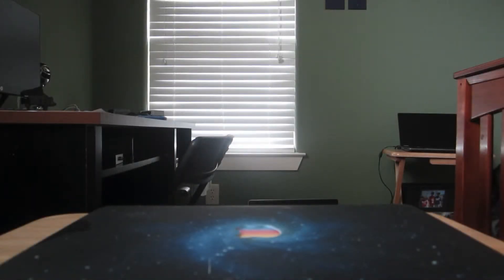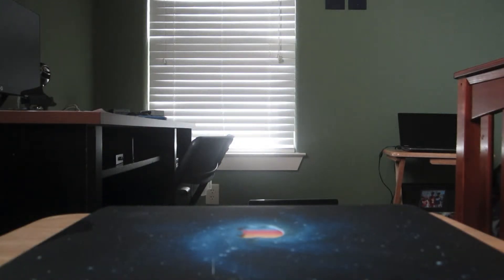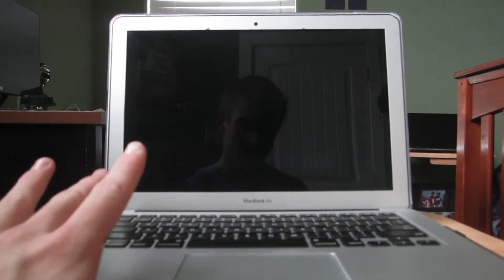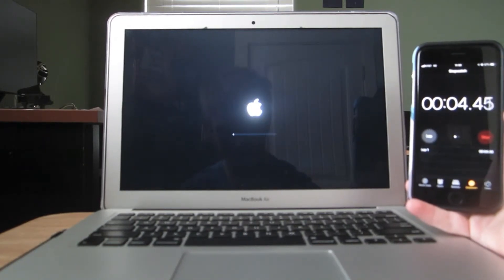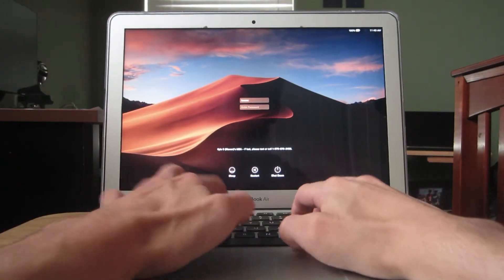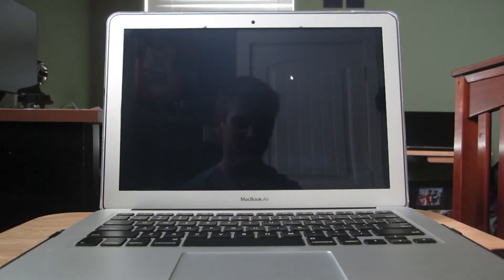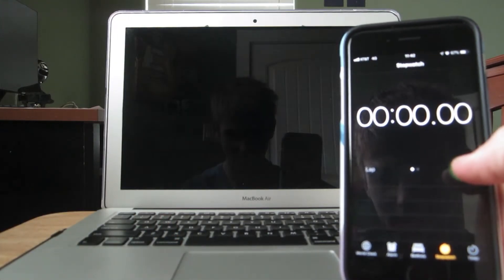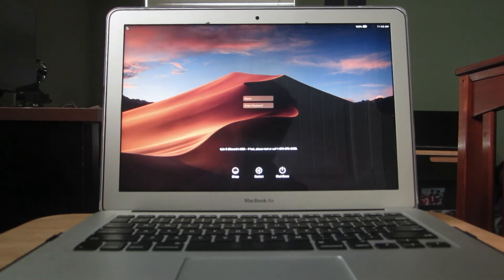macOS Mojave- Slow Boot Times?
I noticed when I booted up my main computer, it has significantly slow boot times than a couple weeks ago. I put it to the test to see how long it actually took.

 Primary Editing Software: TechSmith Camtasia 3
 Secondary Editing Software [rarely used]: Apple iMovie 10.1.9

 Primary Recording Camera: Canon PowerShot ELPH 100 HS
 Secondary Recording Camera: Apple iPod touch 6th Generation / Apple iPhone 6s